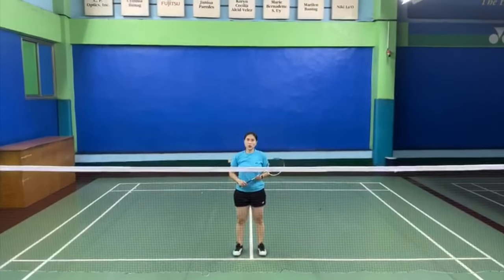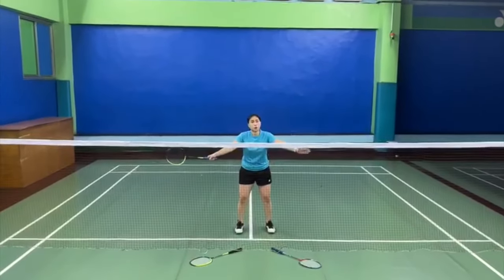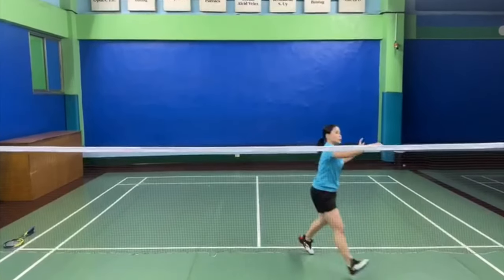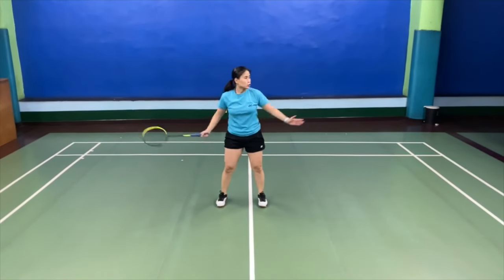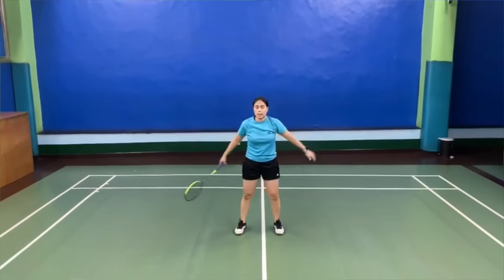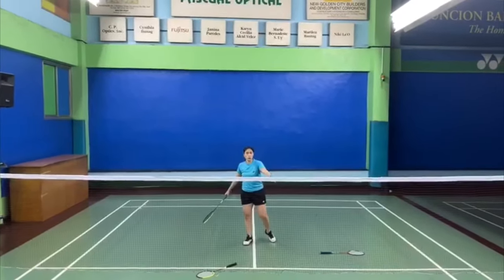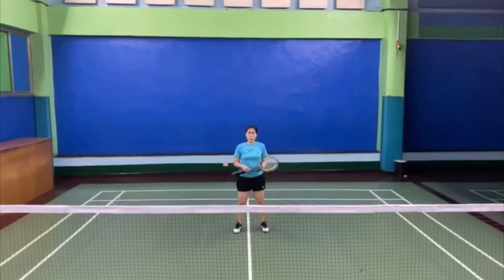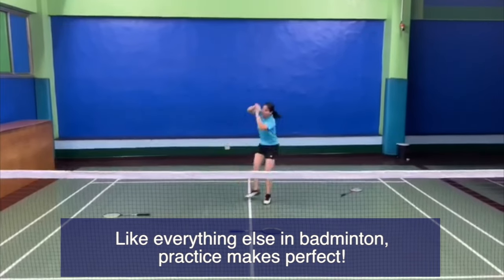BADMINTON FOOTWORK EXERCISES- Improve your footwork with drills you can do anywhere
If you want to improve your footwork even when you are not on the badminton court, there are some exercises you can do at home  or almost anywhere that can help you achieve this. Practising these drills can help you move more efficiently when you are actually on the court, and can help you develop good habits. In this video, Coach Kennie Asuncion shows you a footwork workout that can help you effectively cover your side of the court.